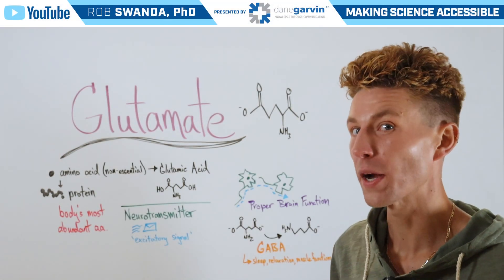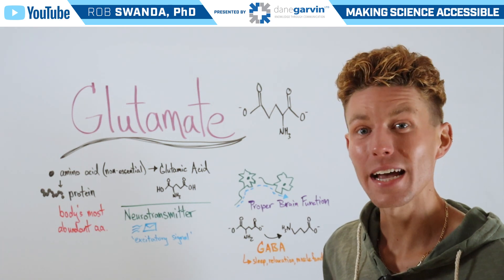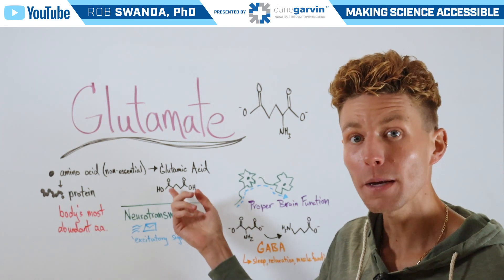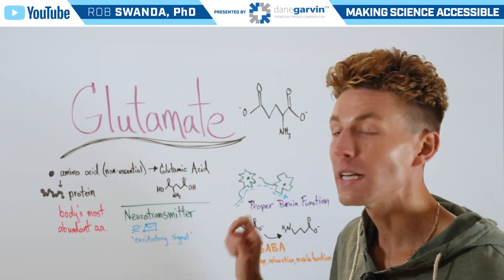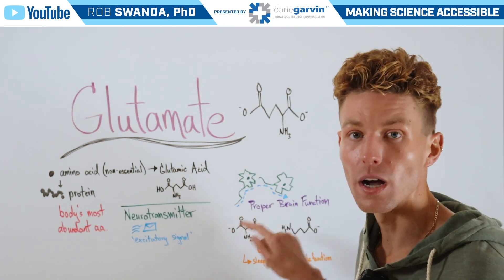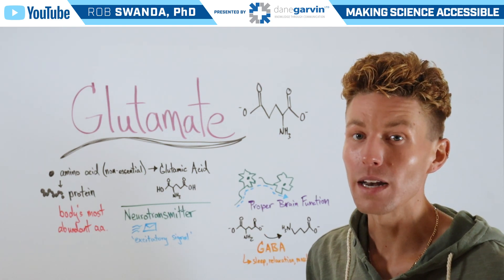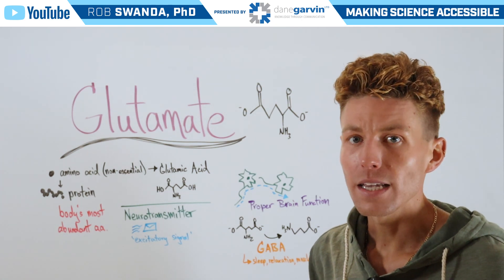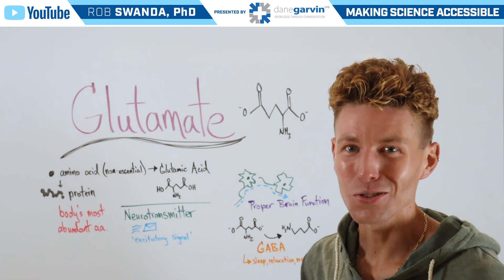What is Glutamate & GABA?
Glutamate is a crucial chemical in our brains, acting as a neurotransmitter. Neurotransmitters are like messengers that help nerve cells communicate with each other. Glutamate is the most abundant excitatory neurotransmitter, meaning it helps stimulate nerve cells to send signals. This process is essential for learning and memory.